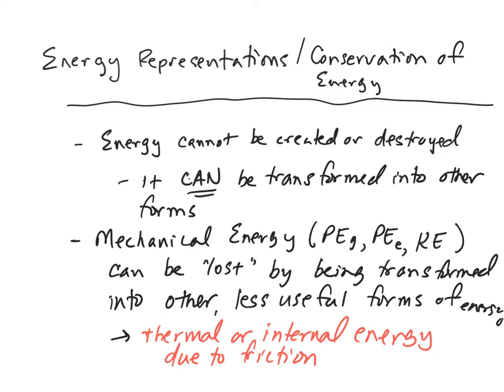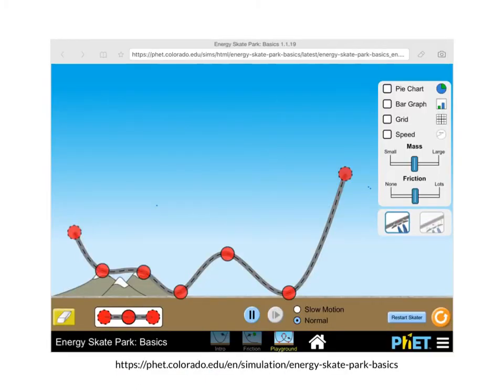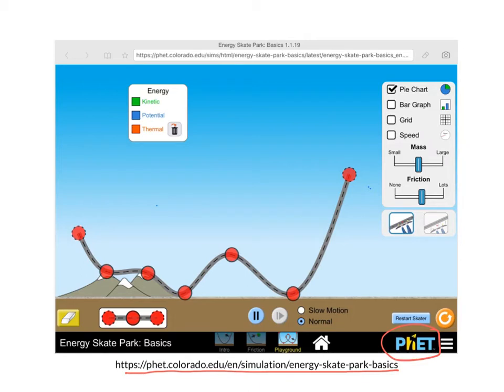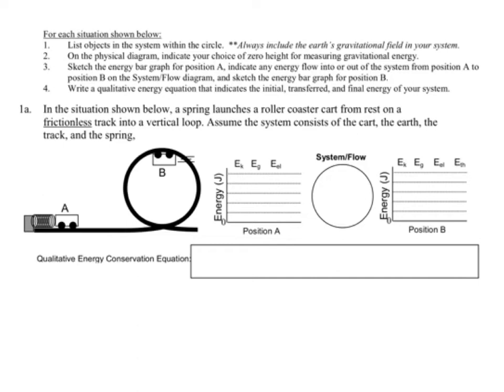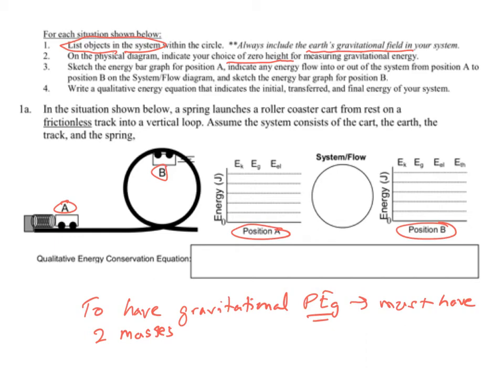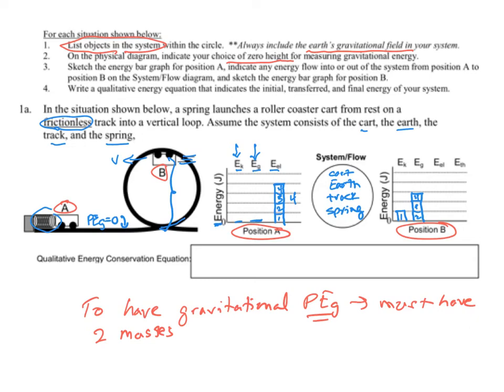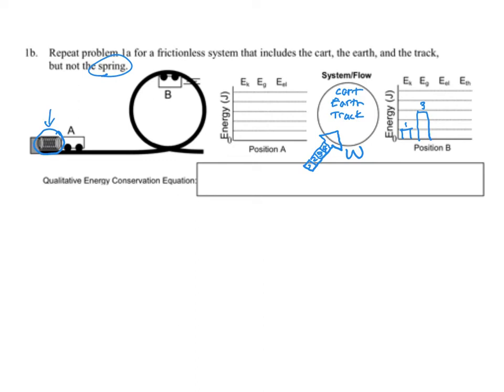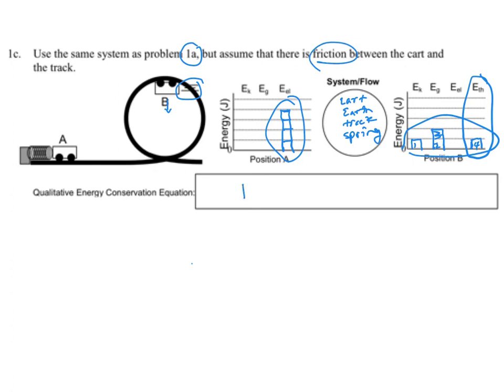Energy Representations Screencast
This screencast will show you how to represent energy by defining a system and then using a bar chart or a pie chart to represent how the energy can be transformed into different forms.